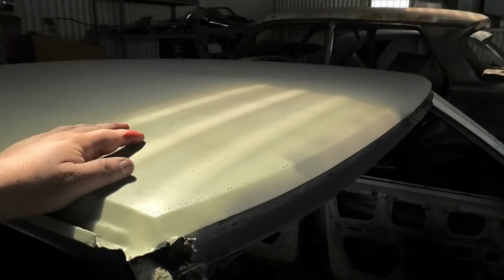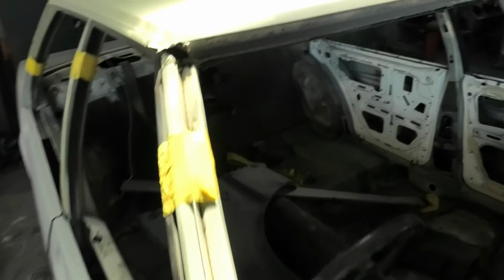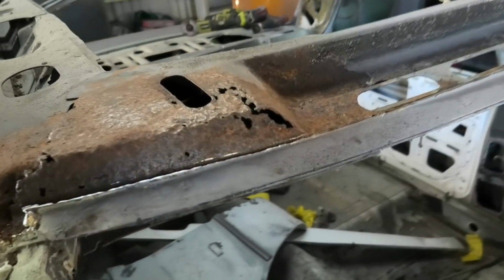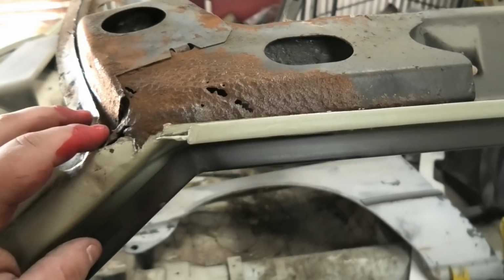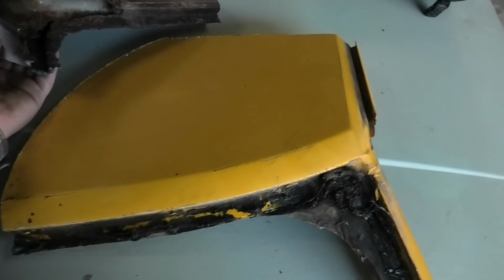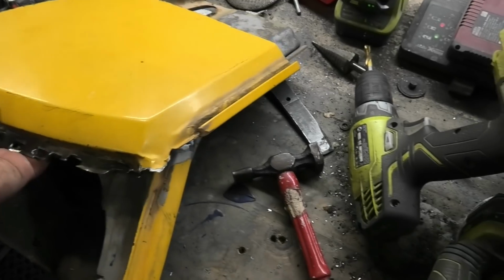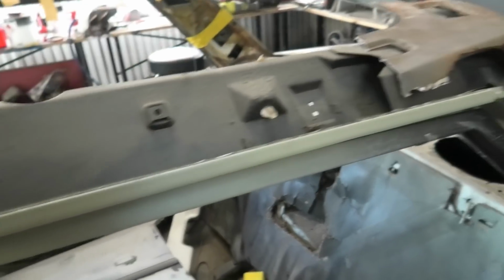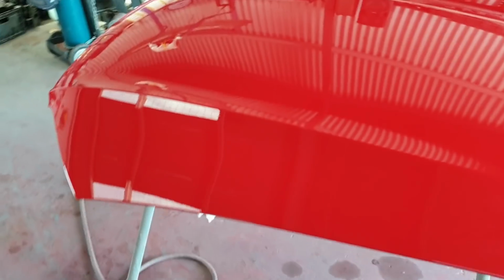XD falcon roof skin replace part 1